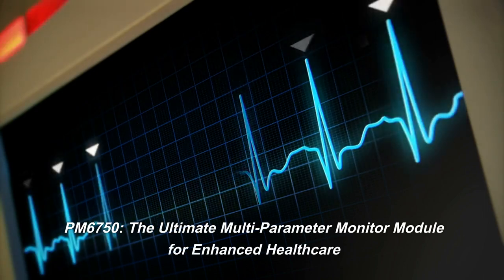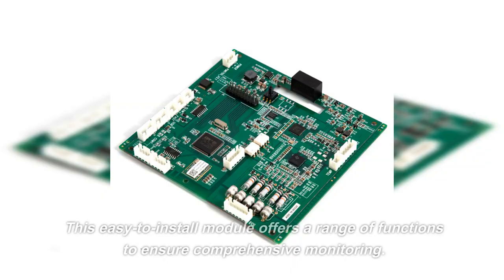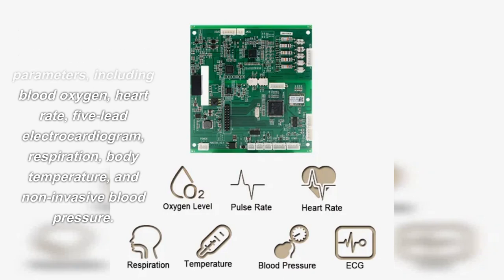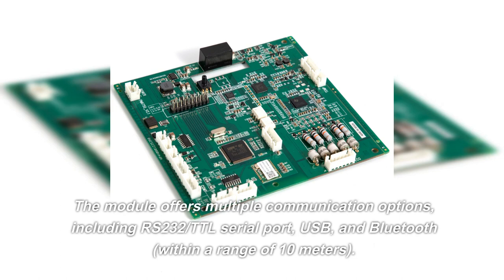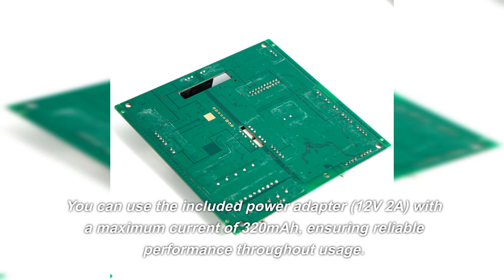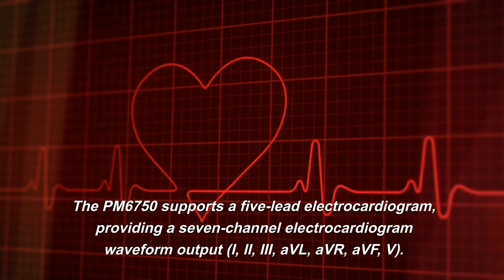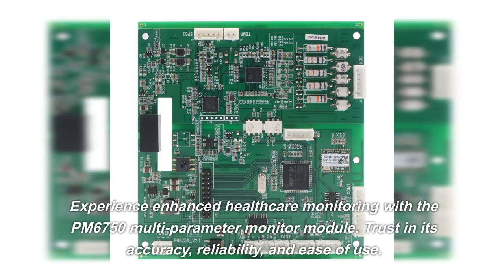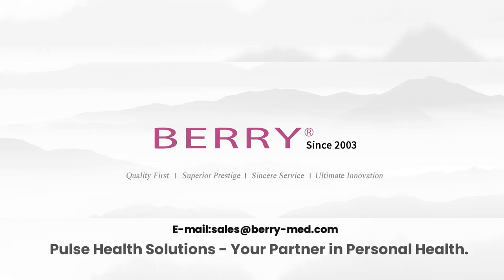ECG003: PM6750 - The Ultimate Multi-Parameter Monitor Module for Enhanced Healthcare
Introducing the PM6750multi-parametermonitormodule, your versatile and user-friendly solution for enhanced healthcare monitoring. This module offers comprehensive functions, including blood oxygen, heart rate, ECG, respiration, body temperature, and non-invasivebloodpressure.